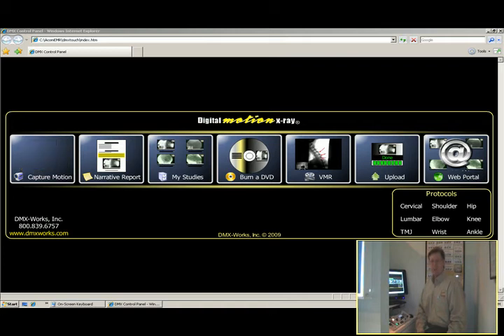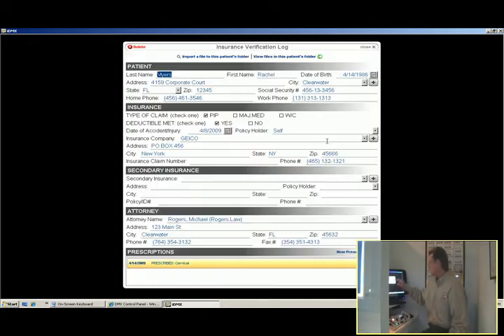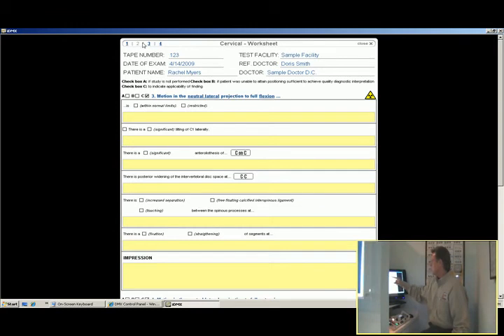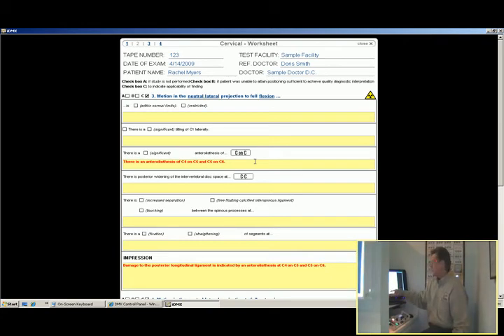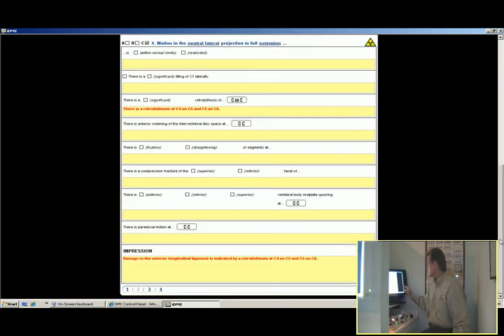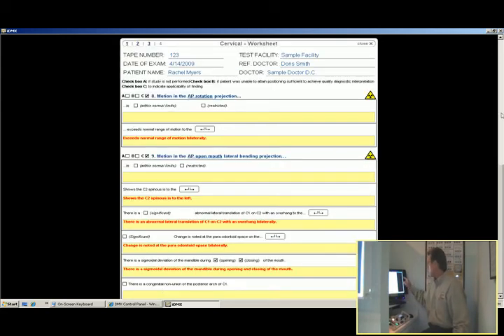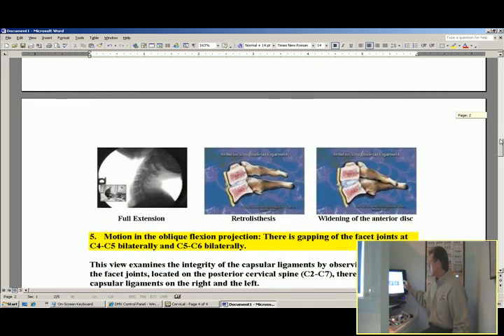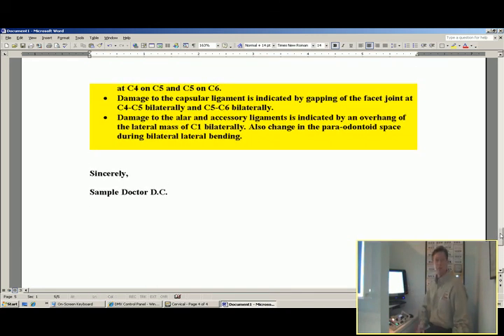4. DMX Touch - The EHR Interpretation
The DMX technology is one of the most amazing medical images today. The device was using a TV monitor, VCR, and DVD burner to create the final DVD product. DMX Touch is a compilation of many moving parts. First, a touch screen PC that captures the image, an EHR system exclusively designed for the DMX technology and much more. About 75% of the owners of the DMX device, upgraded to this new Operating System.